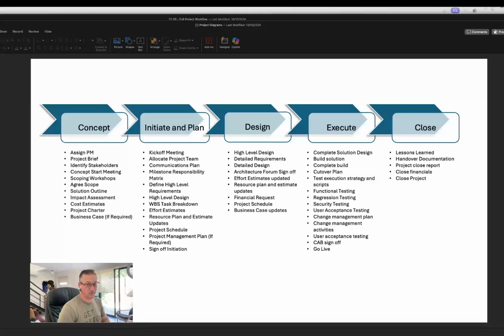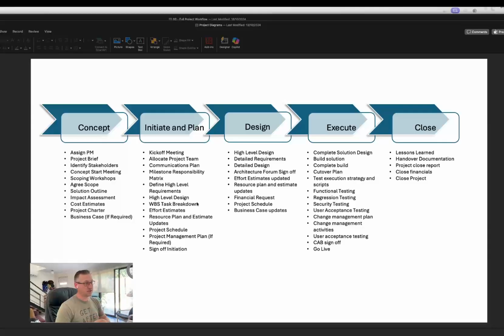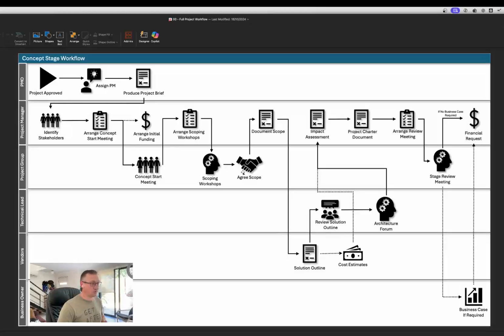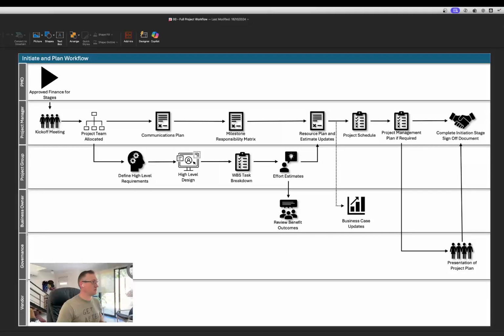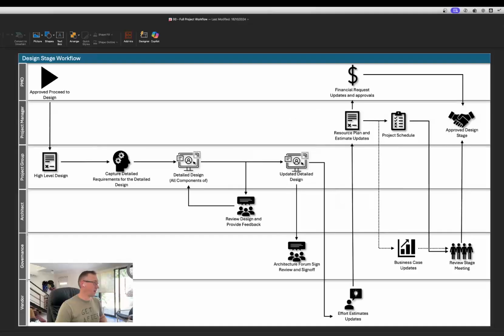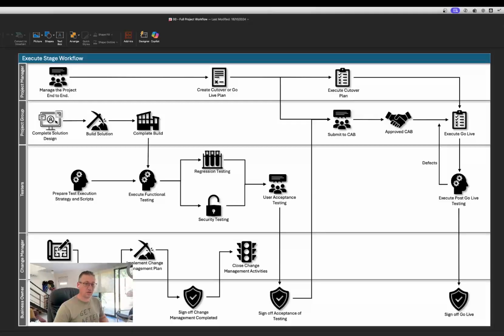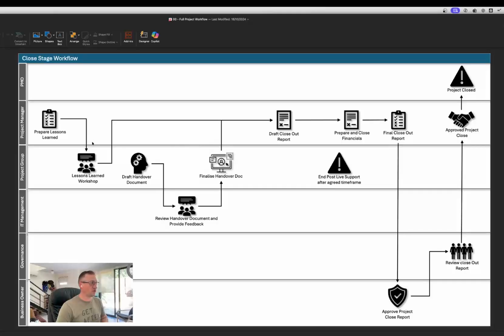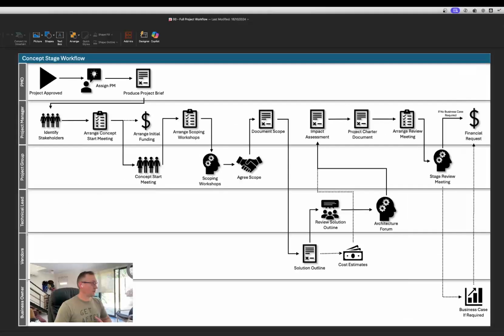How professional Project Managers deliver through a Project Management Workflow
When running projects in your business it's important that you have a well defined, repeatable process to outline how to run projects end to end for the best possible chance of success. Here I take you through a quick overview of the project management methodology I have developed and how that supports good project management. Noting of course, this workflow is IT focused, however can be adapted to construction etc.